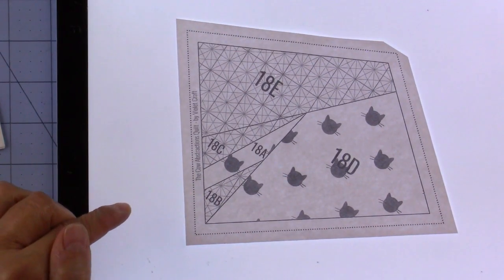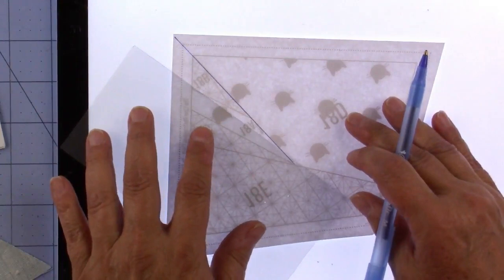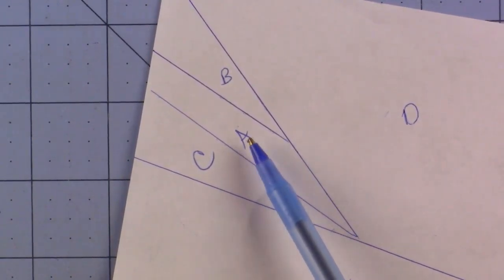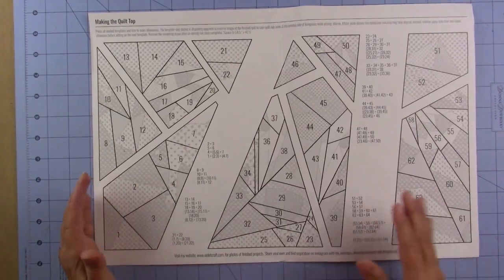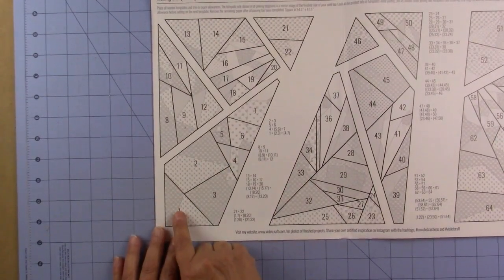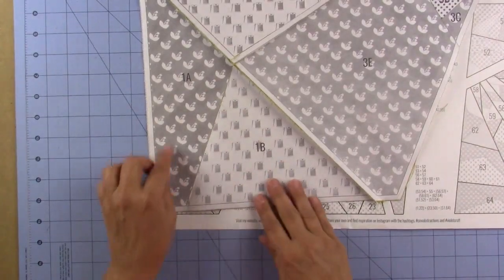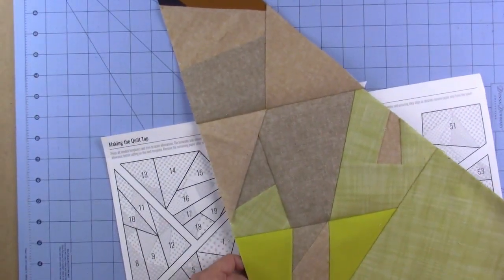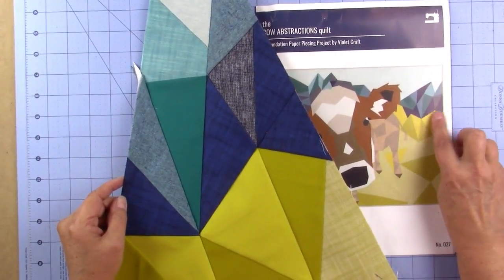Cow Abstractions Piecing Tutorial Video #1